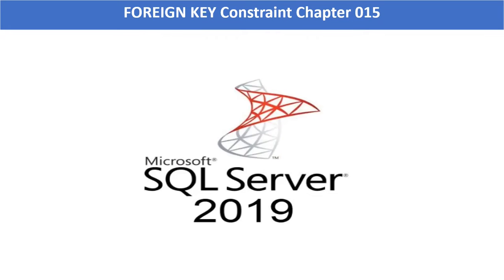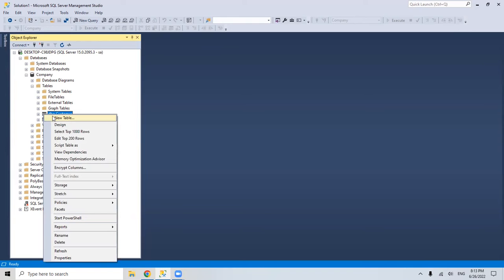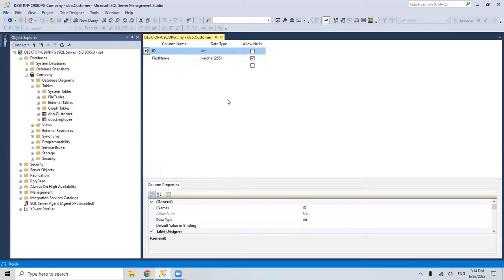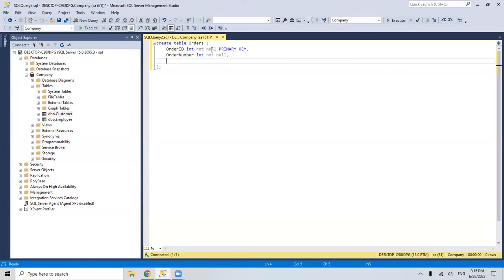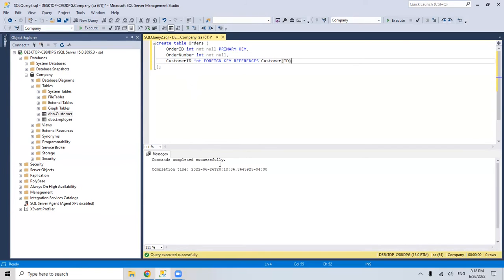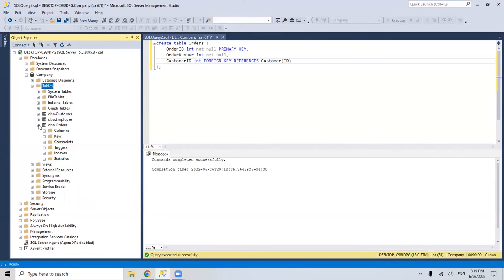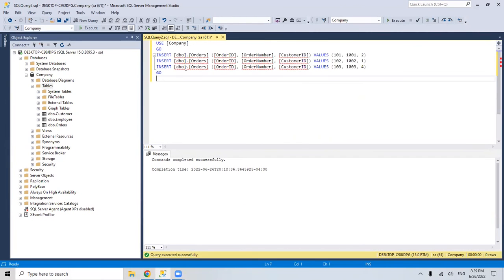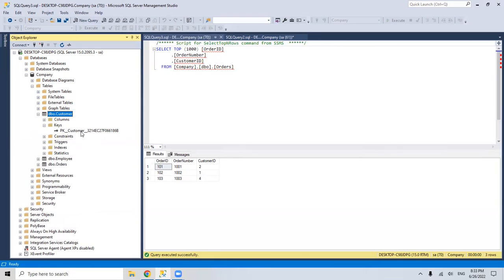SQL FOREIGN KEY Constraint Chapter 015